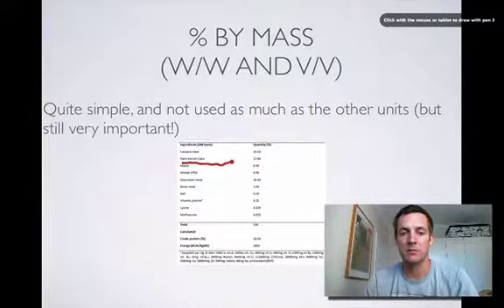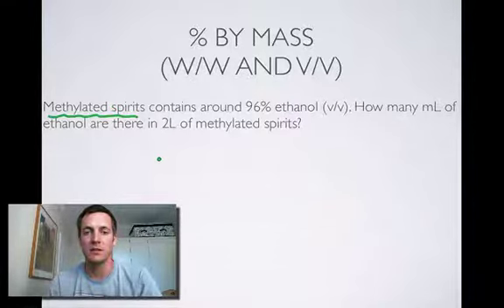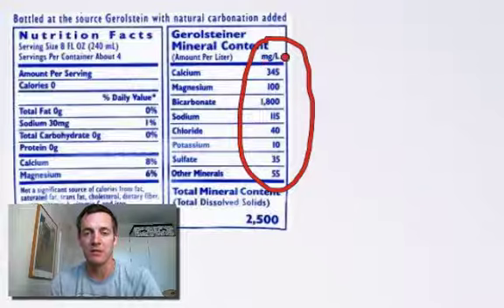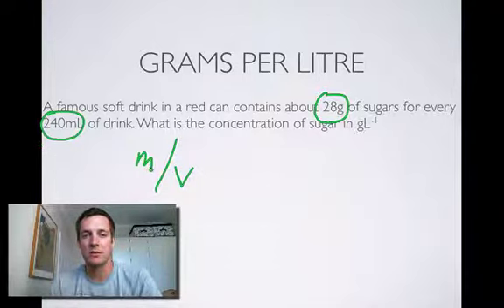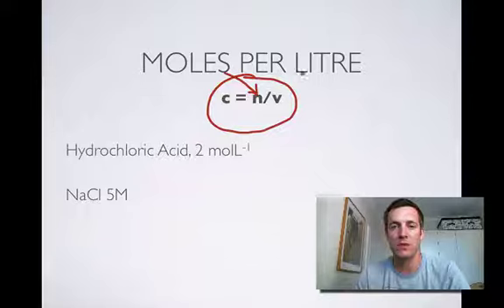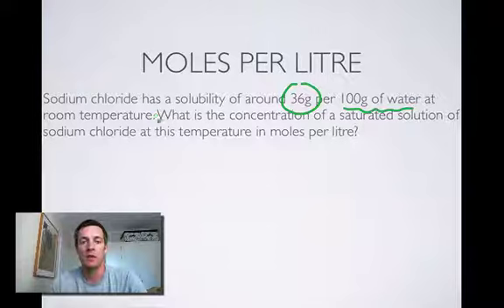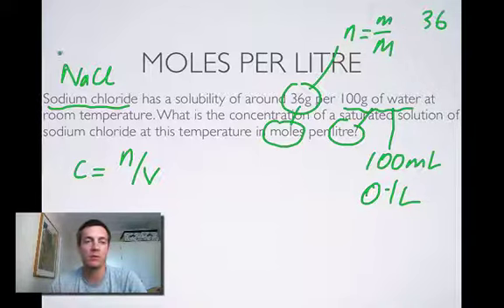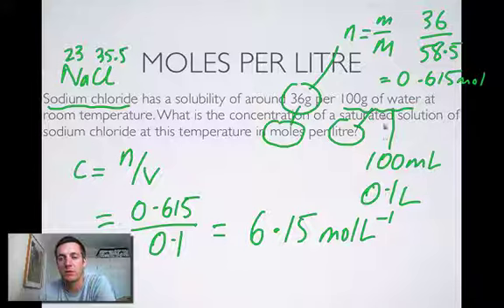2 Concentration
The second film (of 5) about Stage 2 solutions